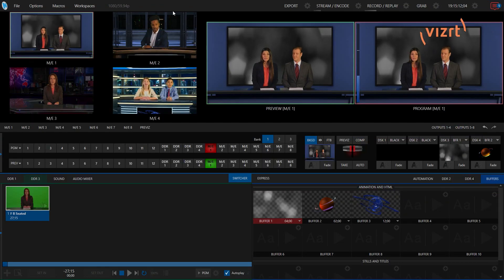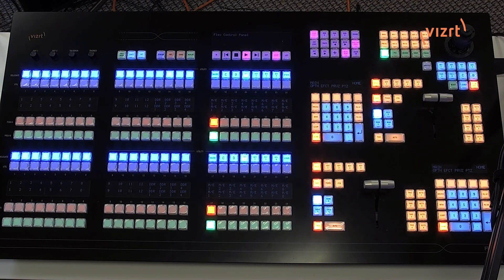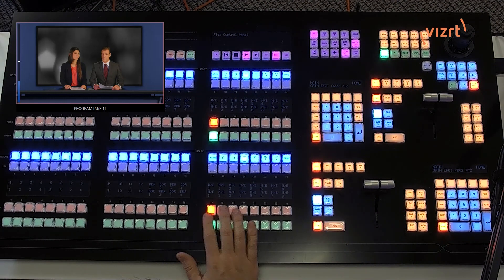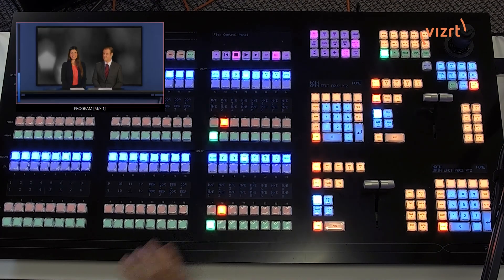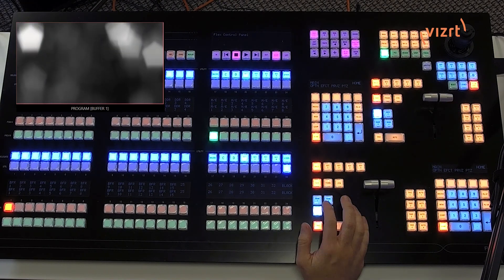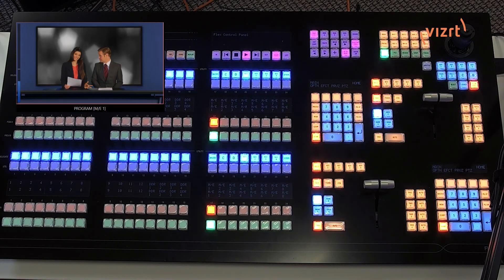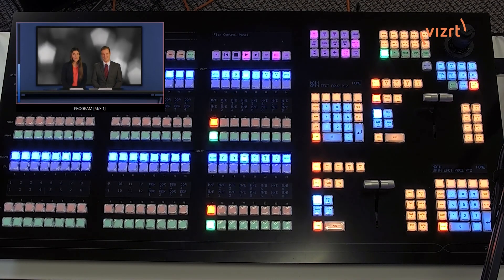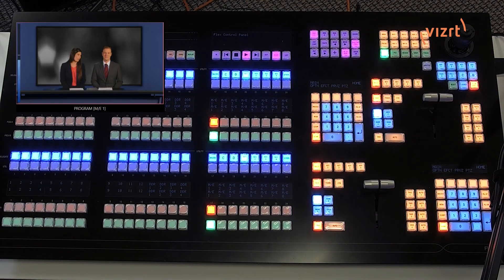TriCaster Flex Dual Banking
In our newest Viz Tuesday Tutorial, learn how to manage your program and preview sources with banking on the TriCaster Flex Dual